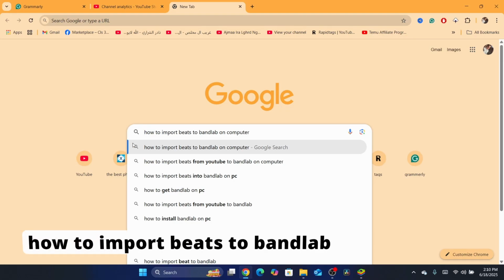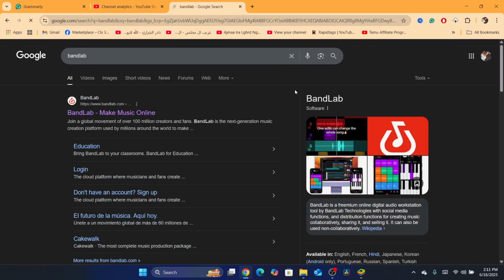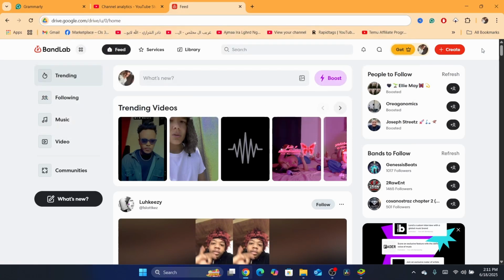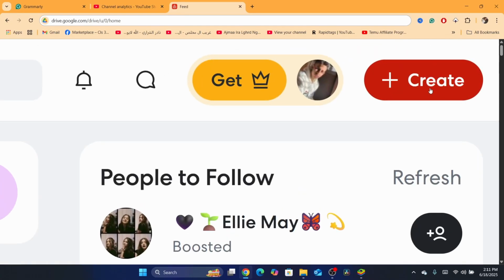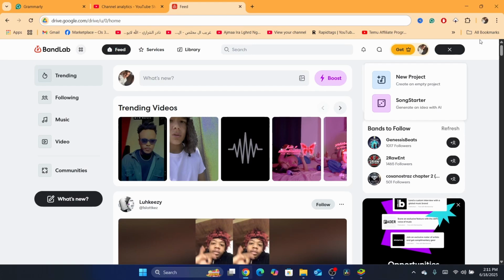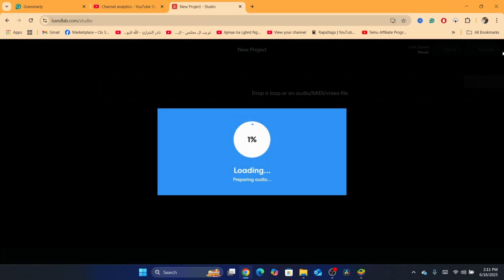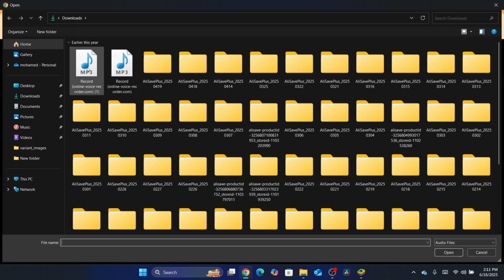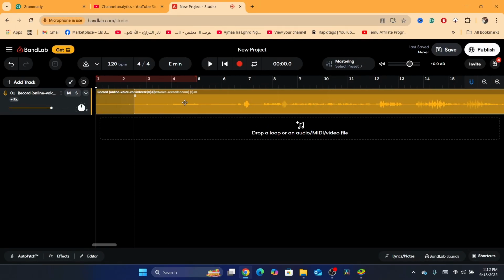How to Import Beats to BandLab on Computer 2026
In this video, I’ll show you exactly how to import beats into BandLab using your computer in 2025. Whether you're making music, recording vocals, or starting a new project, this step-by-step tutorial will help you upload your beats to BandLab Web Studio quickly and easily.

🎧 What you’ll learn:

How to drag and drop beats into BandLab

Supported file types (MP3, WAV, etc.)

How to organize and edit your imported beat

Tips for matching tempo and adding effects

This guide is perfect for beginners using BandLab on PC or Mac!